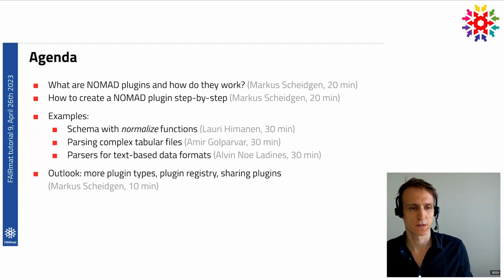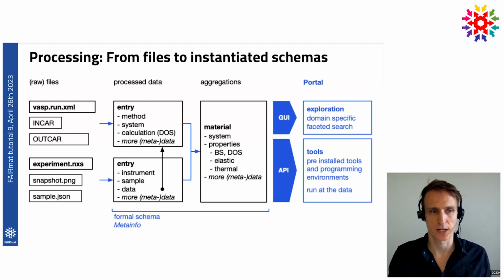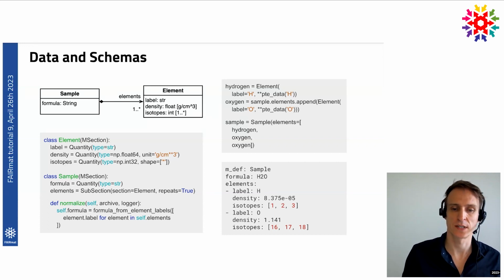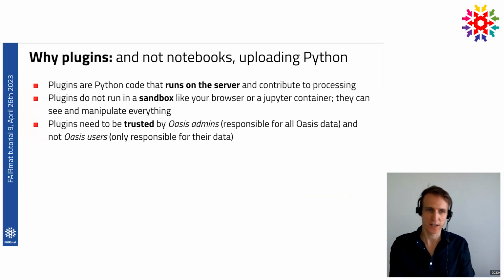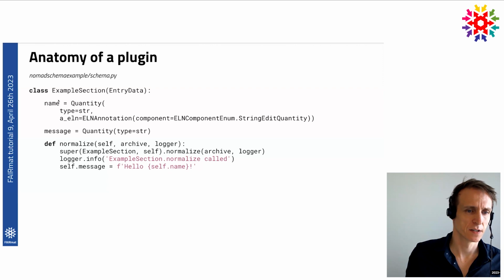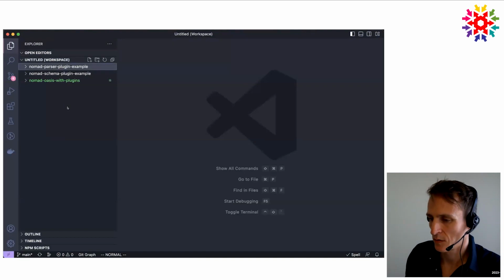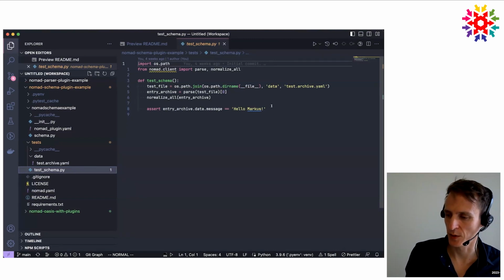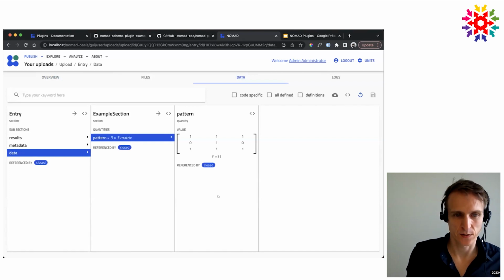FAIRmat Tutorial 9: How to create a NOMAD plugin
In this tutorial video, Markus Scheidgen introduces the new plugin mechanism for NOMAD and demonstrates its usage.